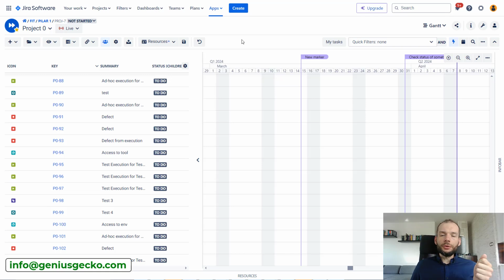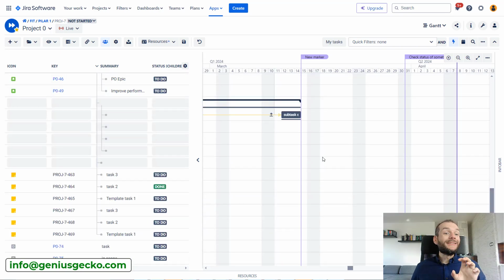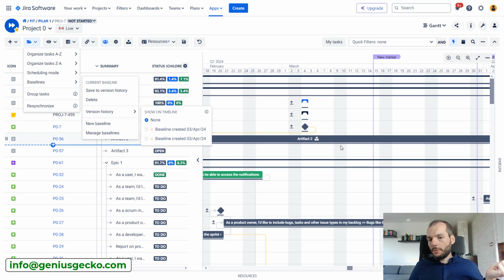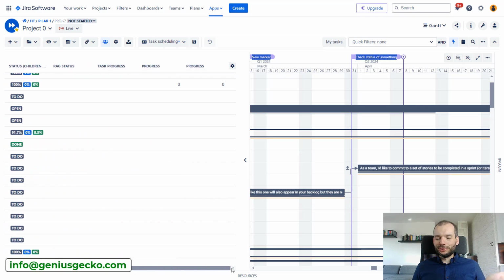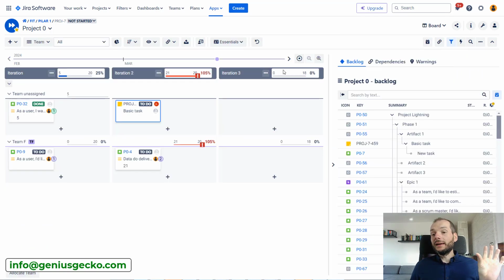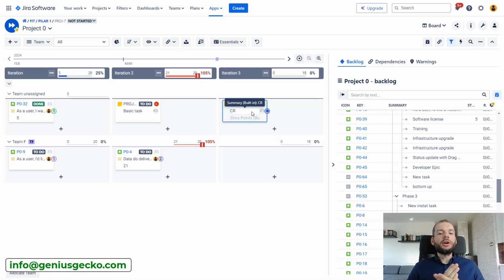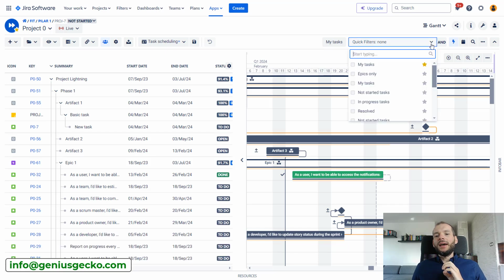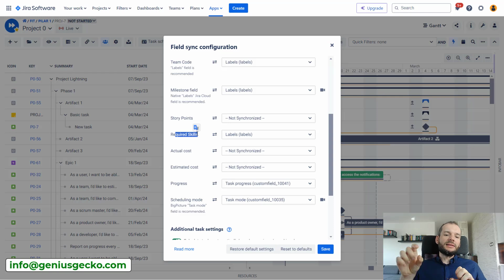BigPicture 2024 Updates Explained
We are 1 quarter into 2024 and there are already some interesting updates to BigPicture software you should take a look at. At least one of those is something we've been waiting for for years!